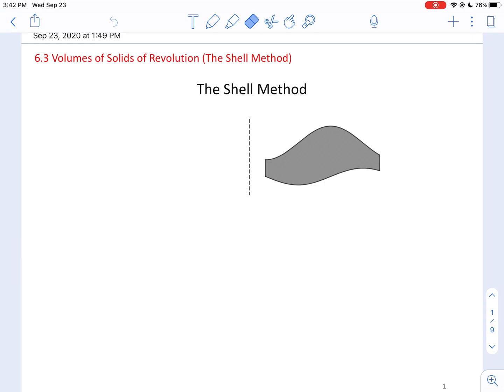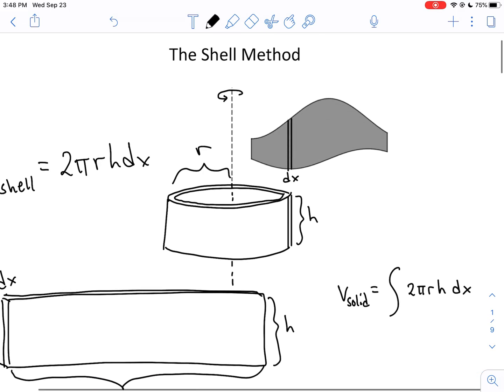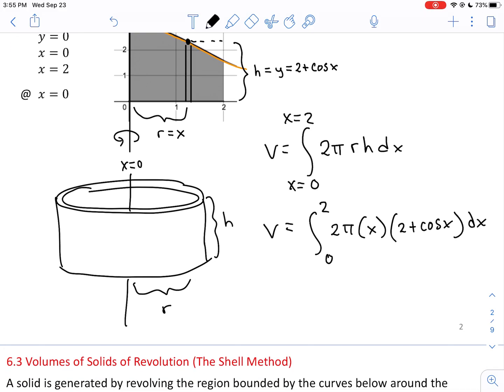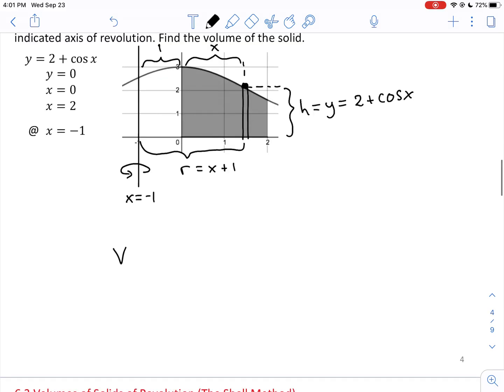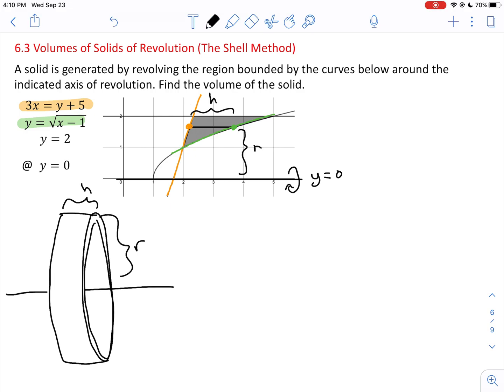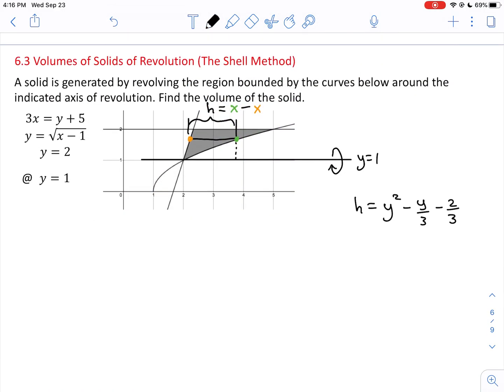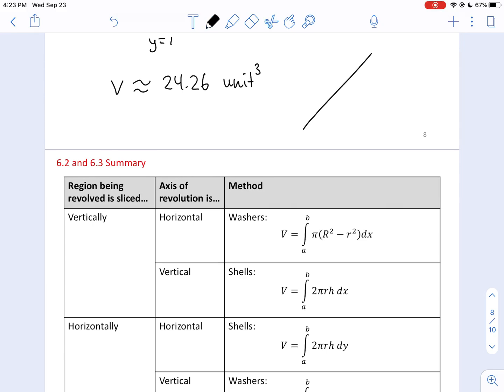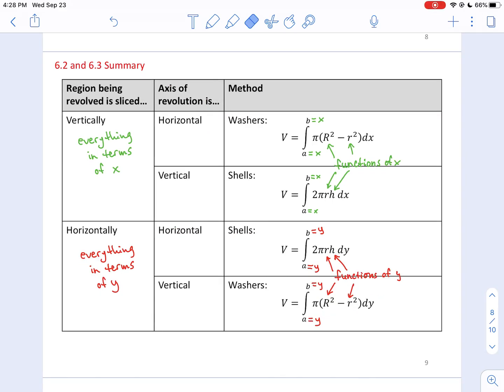Calculus 2: Volume of Revolution Using Shells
Covers the method of using cylindrical shells to find volumes of solids of revolution around both vertical and horizontal axes of revolution.

0:00 Page 1 Shell method formula
3:45 Page 2 Example 1 vertical strips around vertical axis
5:51 Page 3 Example 2 vertical strips around vertical axis
7:12 Page 4 Example 3 vertical strips around vertical axis
8:40 Page 5 Example 4 vertical strips around vertical axis
10:07 Page 6 Example 5 horizontal strips around horizontal axis
13:23 Page 7 Example 6 horizontal strips around horizontal axis
14:33 Page 8 Example 7 horizontal strips around horizontal axis
15:45 Page 9 Summary of volumes of revolution